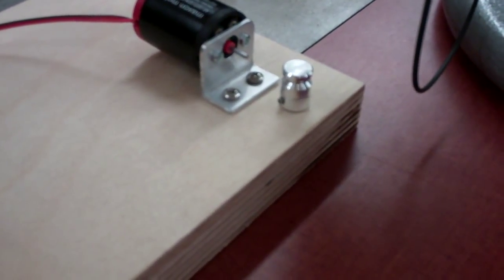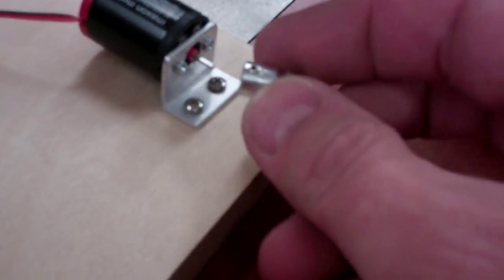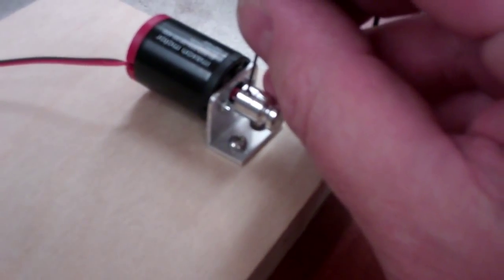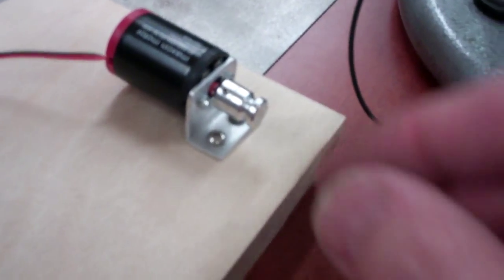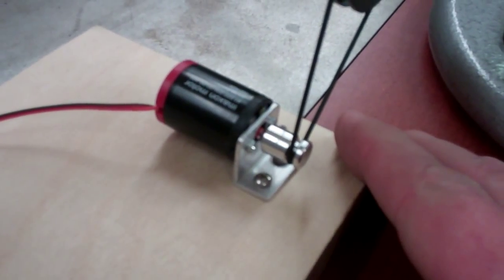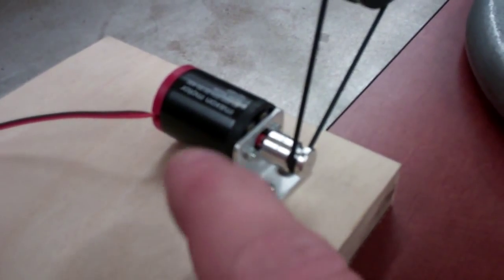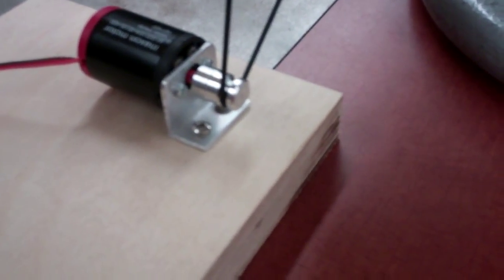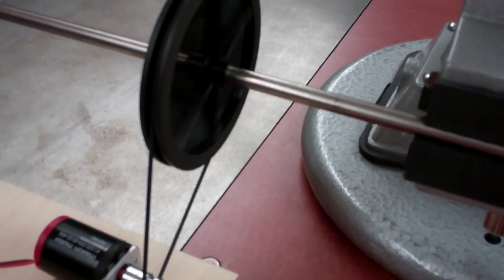MAXON MOTOR BEING SOLD ON EBAY VERY SMOOTH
VERY SMOOTH RUNNING 12 VOLT DC MOTOR